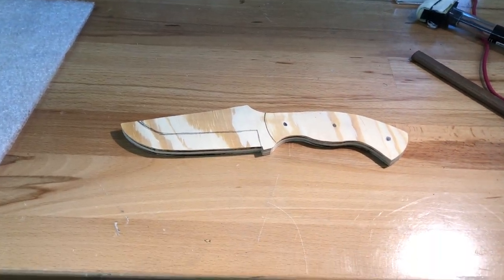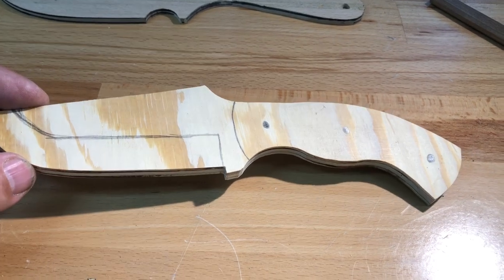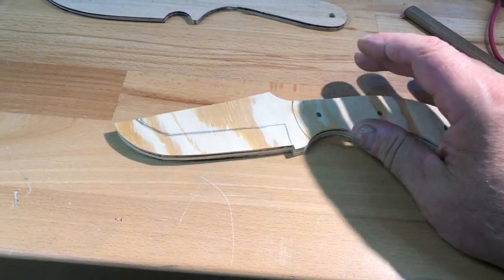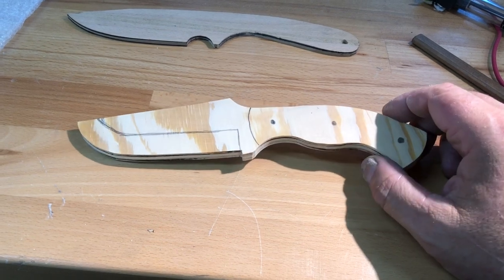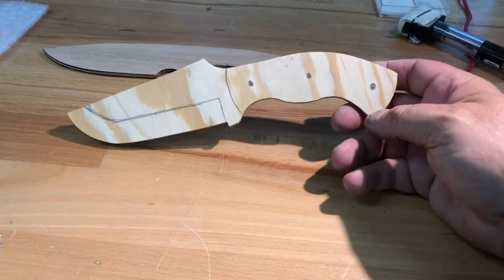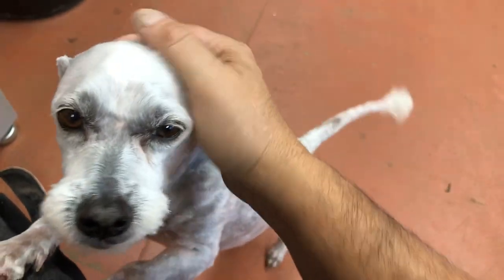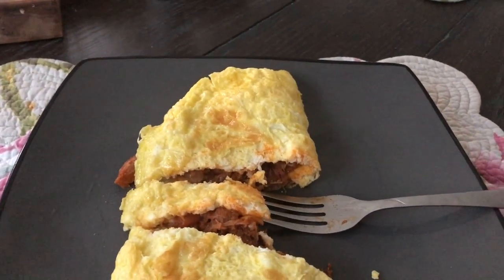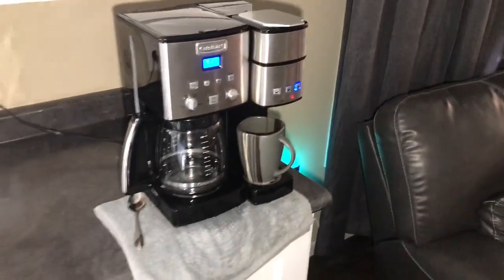Thats not a knife! Now that,,,,,,,is a knife!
Im calling the new knife Texas Rumble,,,,get over it!! LOL! I have a few knives to make before I can get to this one but I cant wait to get one cut! omelette police pulled pork forged in air conditioning.